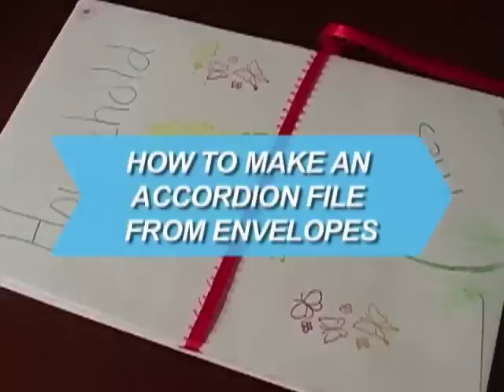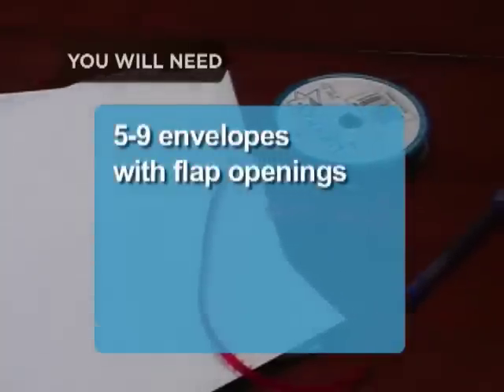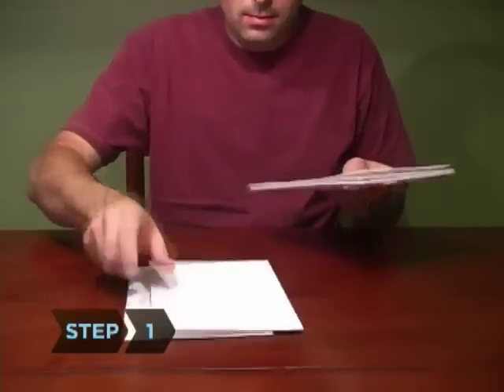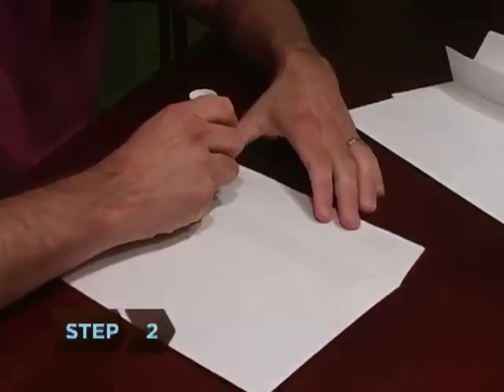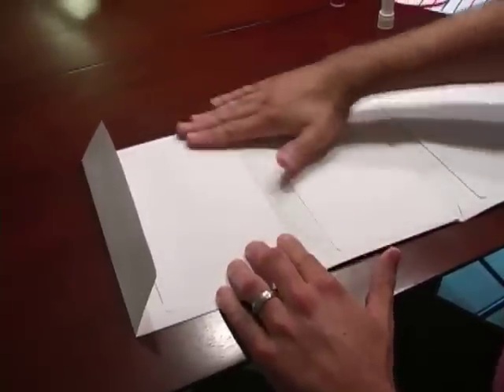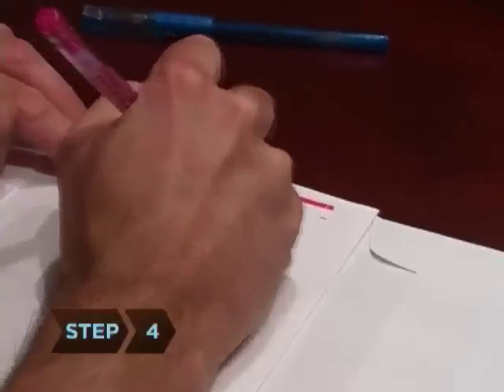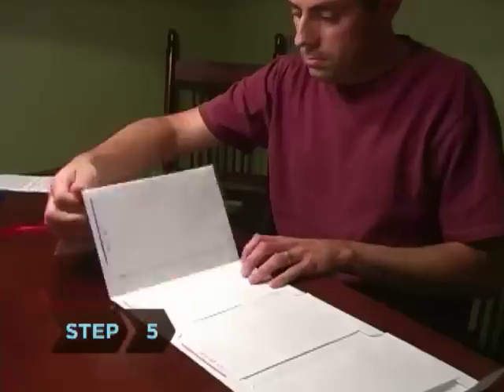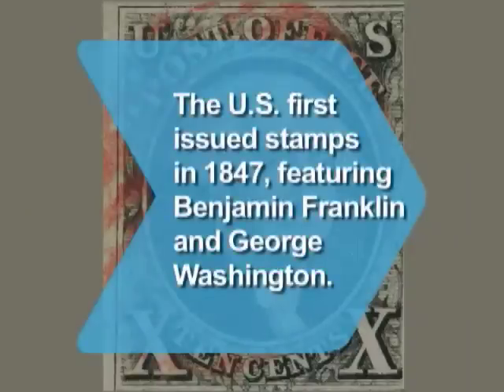How to Make an Accordion File From Envelopes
Organize your coupons, receipts, and notes by creating a chic, customized envelope file. It also makes a great gift!

Step 1: Select envelopes
Select an odd number of matching envelopes, from five to nine, in the size you want to use. The envelopes must have flap openings.

Step 2: Glue together
Apply glue along the inside of the flap of the first envelope and adhere it to the front side of the next envelope. Repeat until all envelopes are attached with the flap of the last envelope left loose as the top cover. Allow glue to dry.

Tip
Use rubber stamps to custom decorate each envelope according to its contents.

Step 3: Add ribbon closure
Cut a slit on both sides of the last envelope and feed the ribbon through.

Step 4: Label
Label the contents of each envelope with colored pens. Use decorative labels to mark them accordingly.

Step 5: Fill and fold
Fill the envelopes with your stuff, fold the envelopes into an accordion, and fasten neatly with the ribbon.

The first U.S. stamps were issued in 1847. The five-cent stamp featured Benjamin Franklin and the ten-cent stamp pictured George Washington.